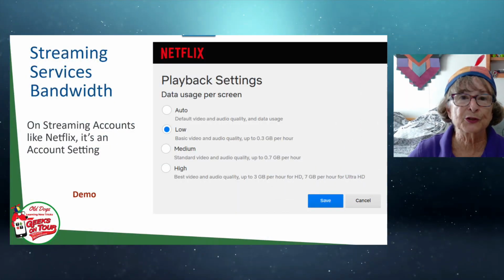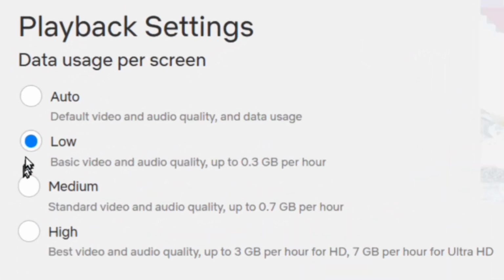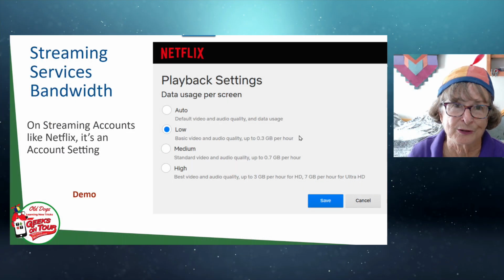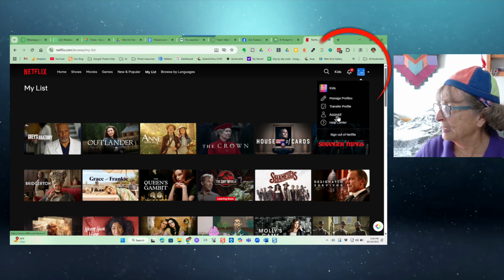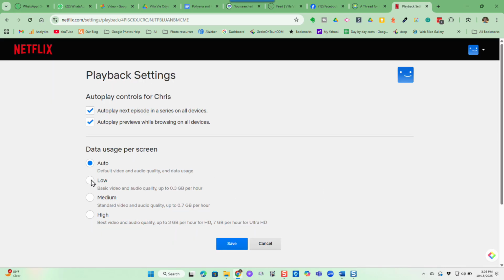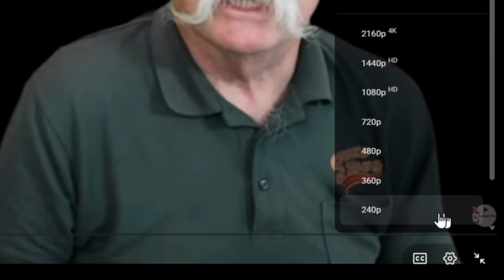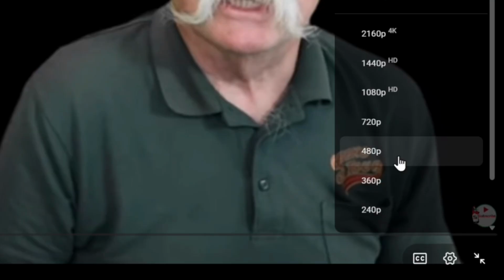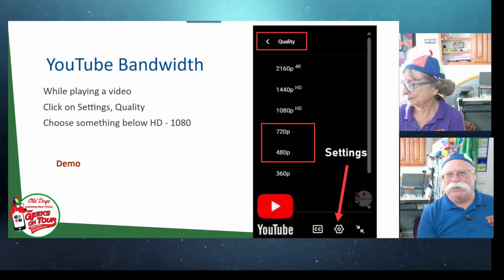Quality Settings for Video Playback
You will learn how to save some data when streaming videos.

Mrs. Geek of Geeks On Tour creates video tutorials that demonstrate how to use smartphones and technology effectively.